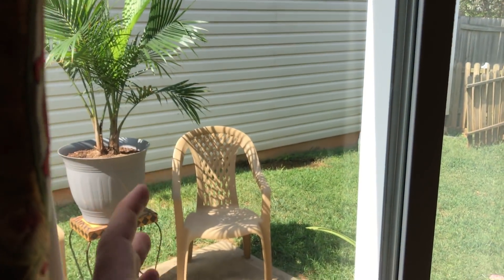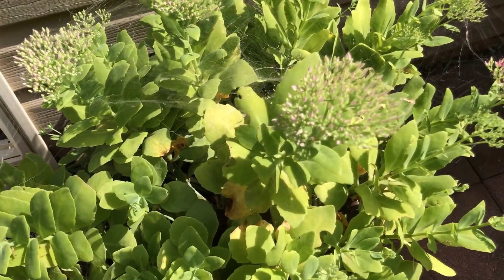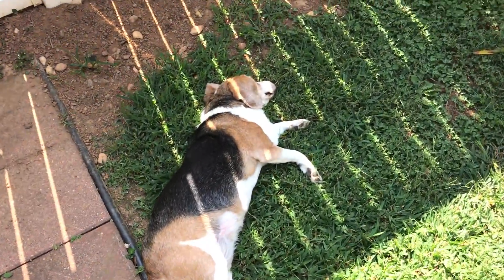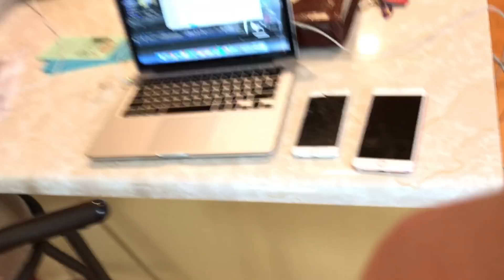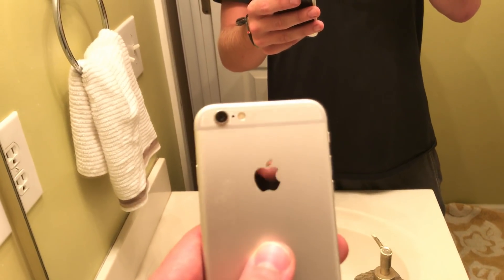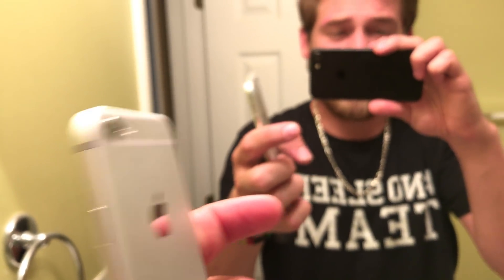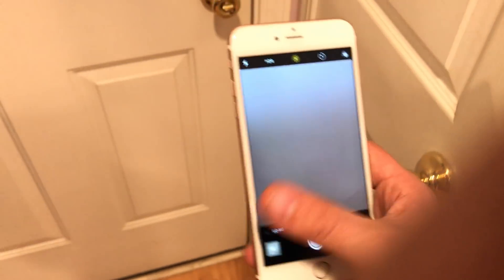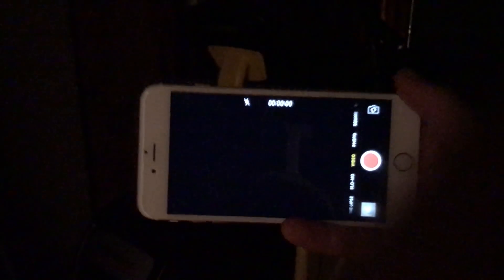iPhone 7 Camera Test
Testing the 12 megapixel camera on the iPhone 7 to see its quality, low light, autofocusing and optic image stabilization.